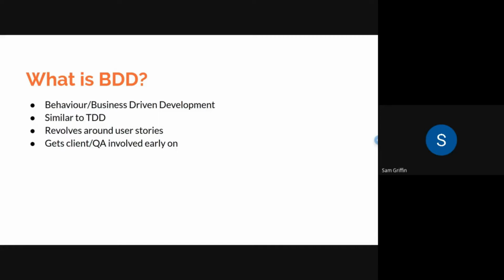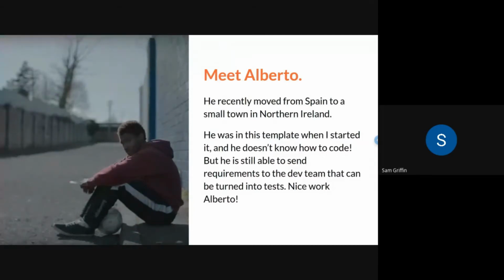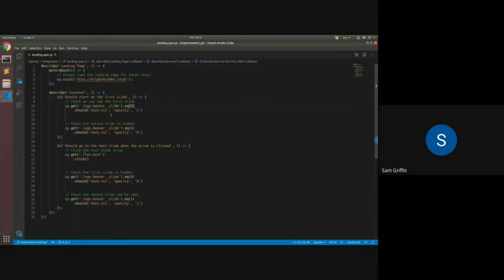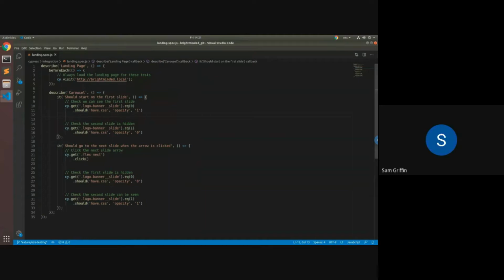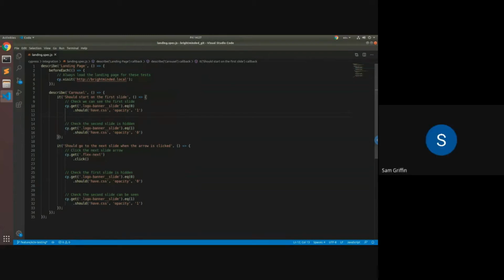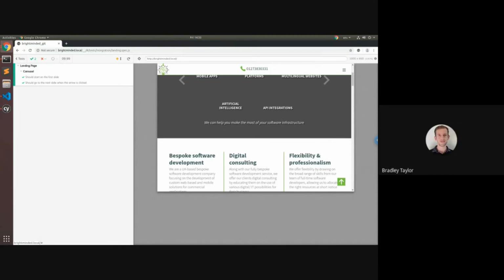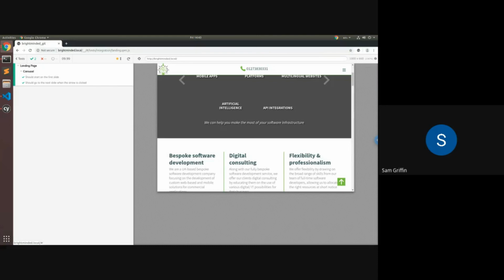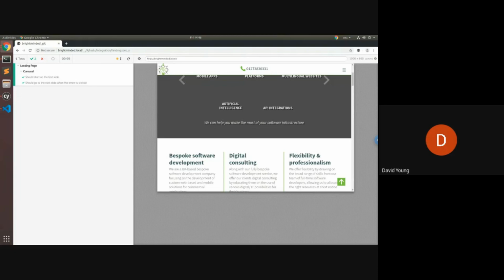Benefits of BDD and E2E with Cypress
During lockdown, our own Sam presented the benefits of Behaviour-Driven-Development and End-to-End testing using Cypress to the team and answered questions on the topic.
00:19  What is Behaviour Driven Development?
07:48  What is End-to-end testing?
10:22  An example of E2E testing
18:00  Q&A